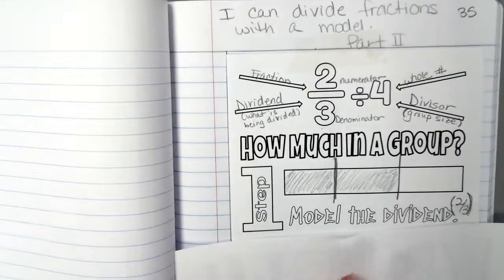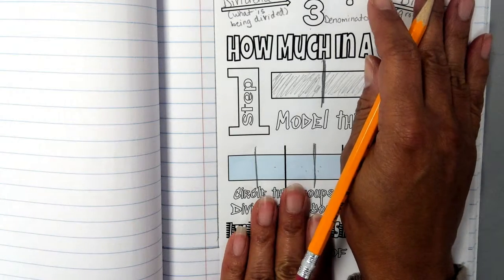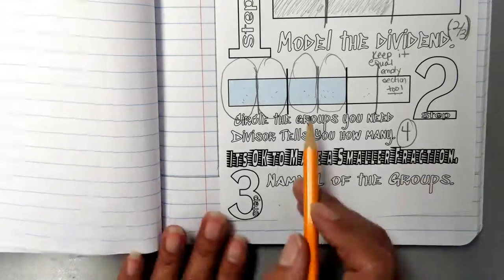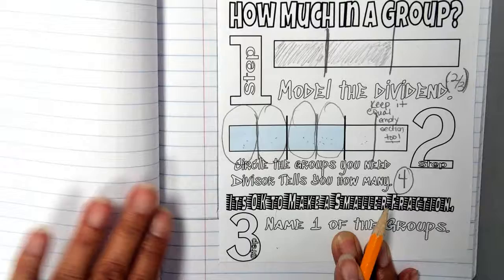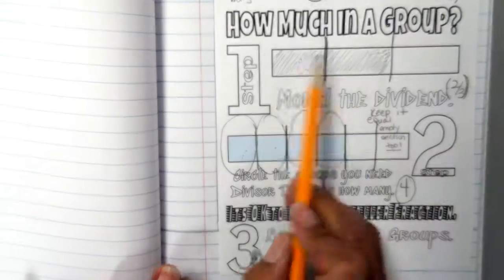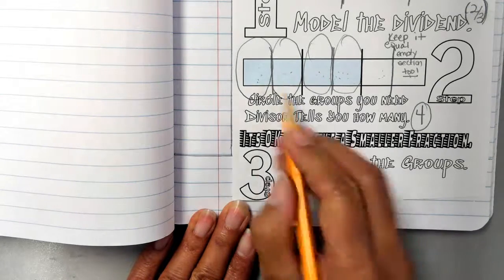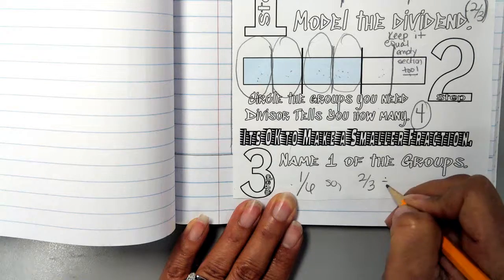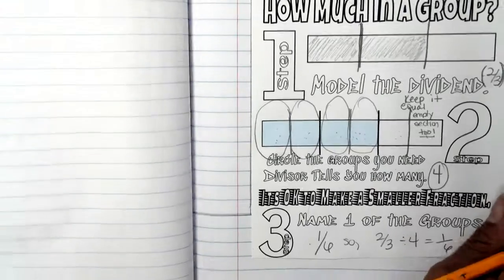Divide Fractions with a model Part II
Divide Fractions with a whole number using model